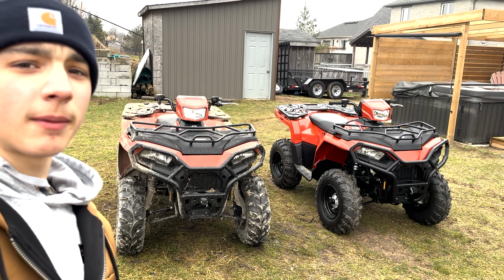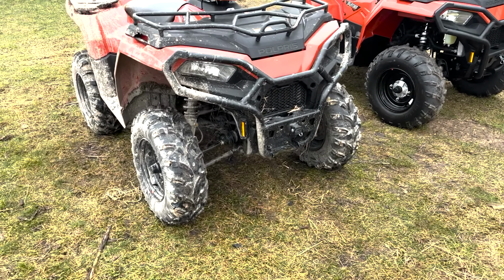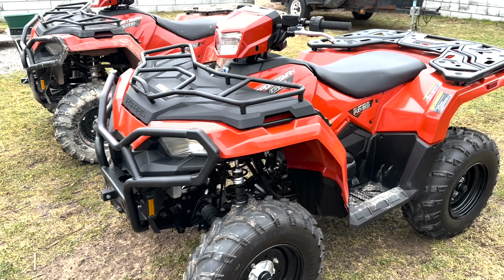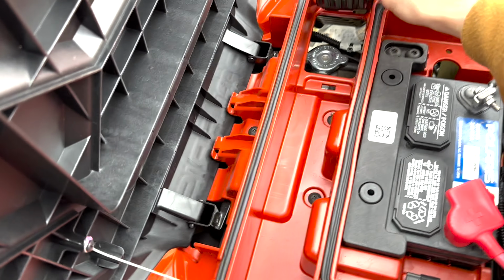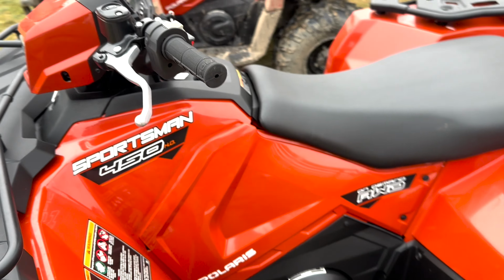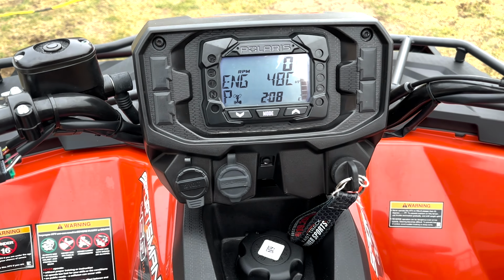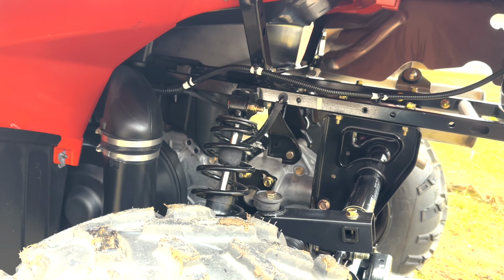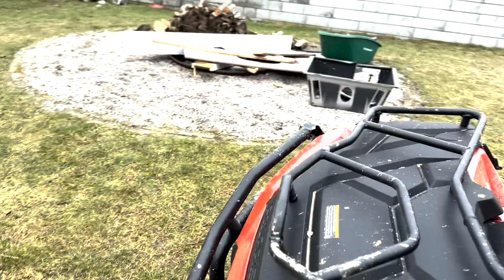2024 sportsman ride and review